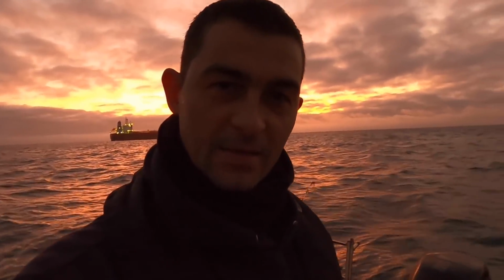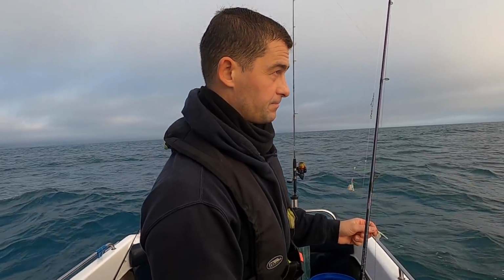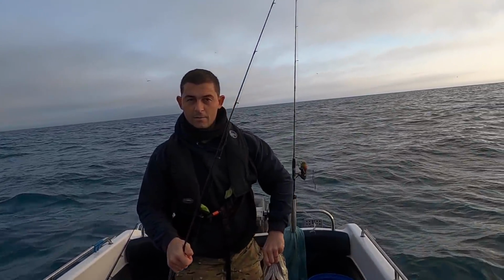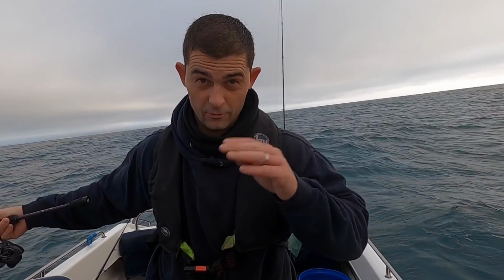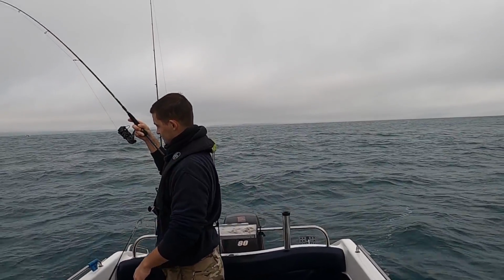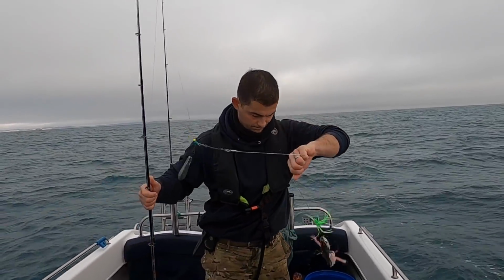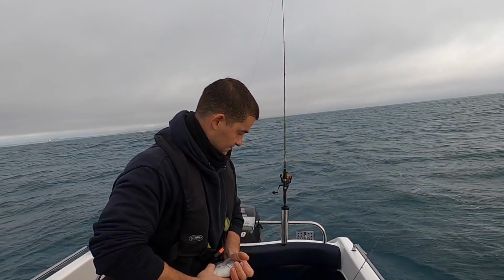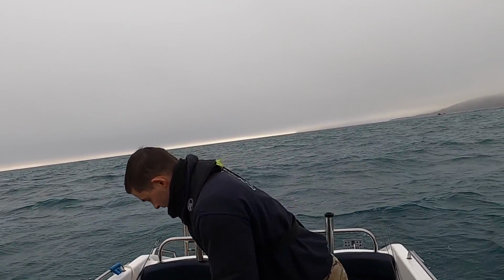Winter Boat Fishing - Sea Fishing UK | The Fish Locker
Sea fishing in winter really is about making the most of every opportunity. The weather and conditions can be harsh but the rewards can be massive. I try a few hours anchored on an area targeting winter Black bream with some very special bonus bycatch.

I have added links to some of the tackle I used in this video. I hope it helps.